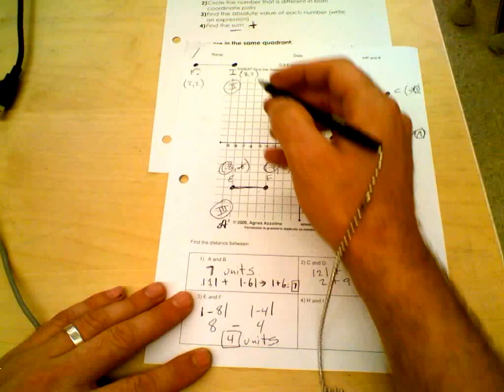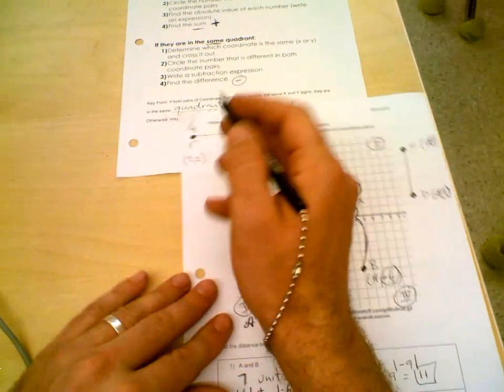G.8 Lesson (Part Two)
Finding the distance between 2 points on the coordinate grid without grid lines.